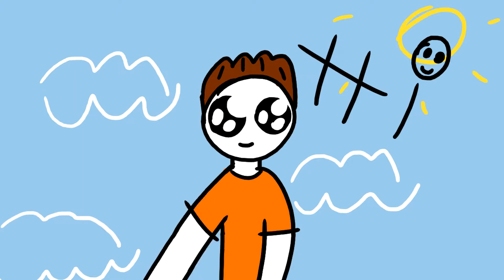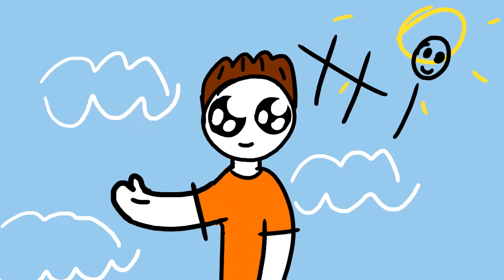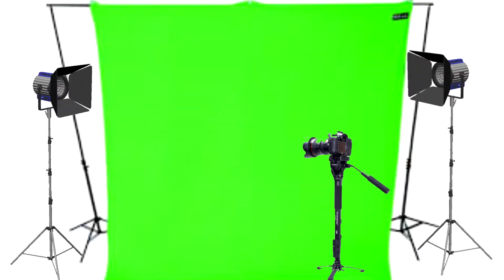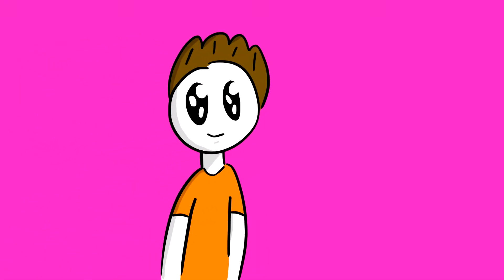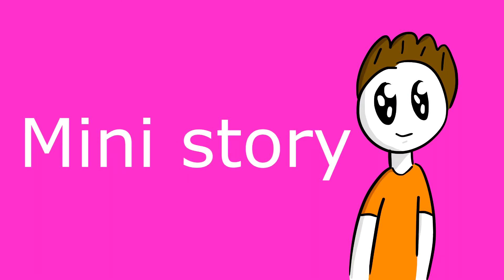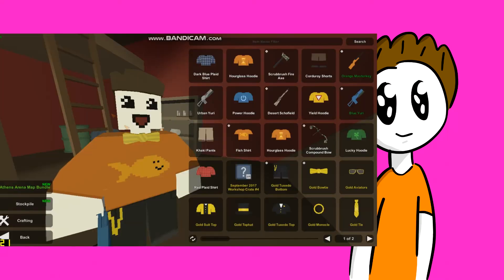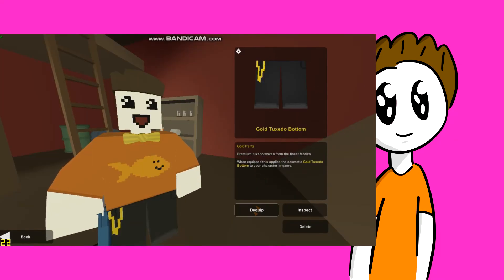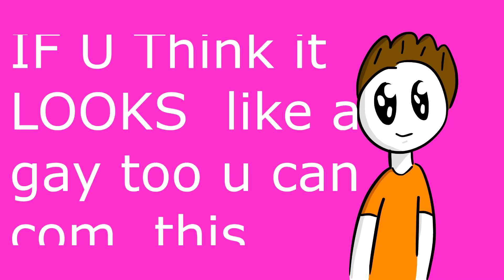I need a key for this case...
HEI, give me a key, uh , boi...
ok i really need a key

I just get a free case thats cool!
Hi! I'M AlexTP and that video was realized by me!
U can coment with what game i can make a new vid.!

          ---   o        ---   o